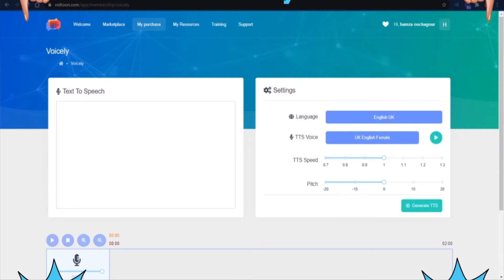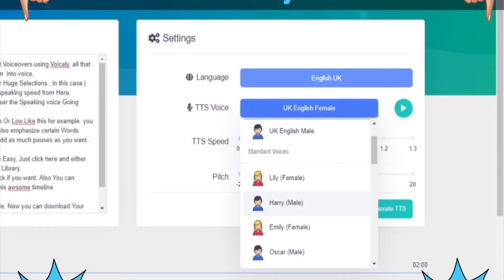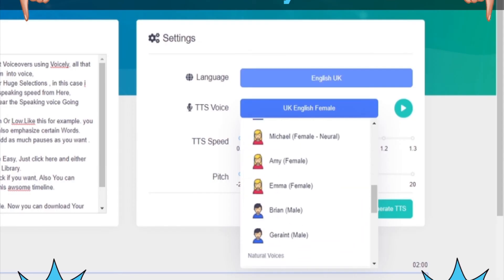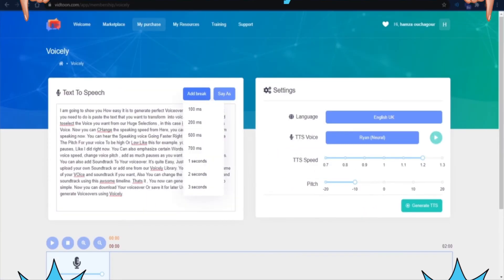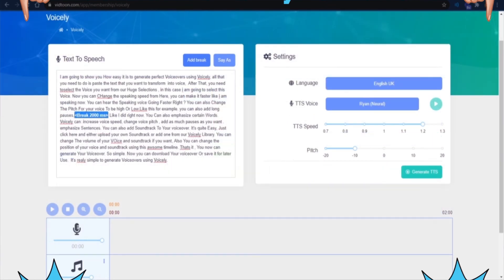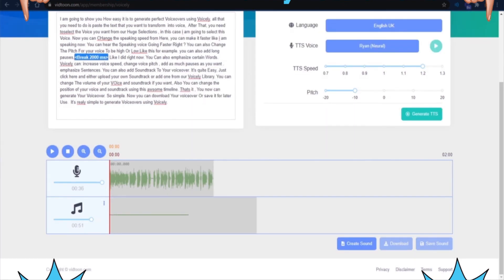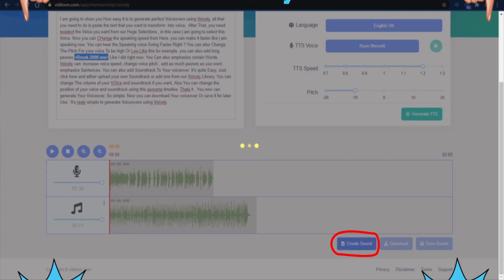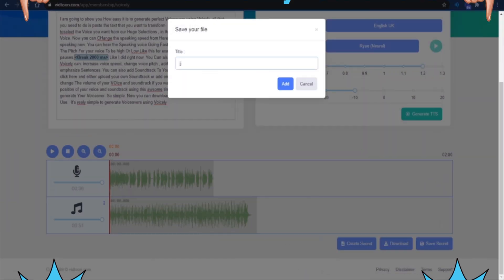Voicely: 2021 Best A.I Text To Speech Software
Instantly Transform Any Text Into a 100% Human Sounding Voice Over With Only 3 Clicks.